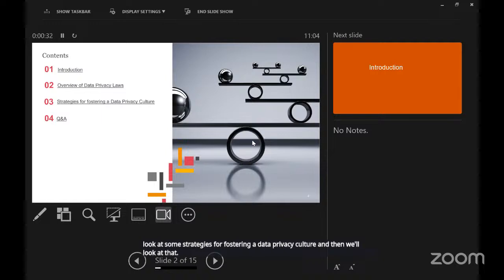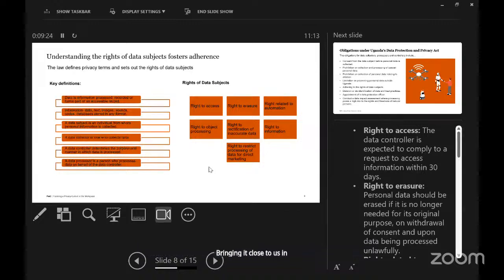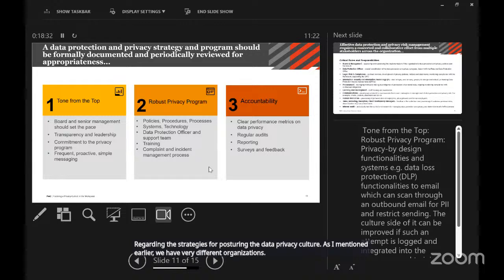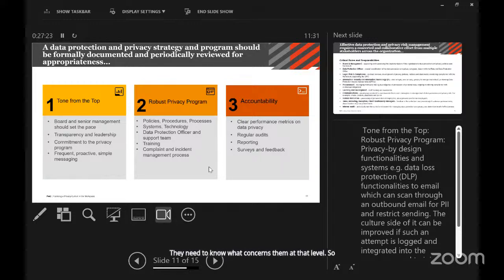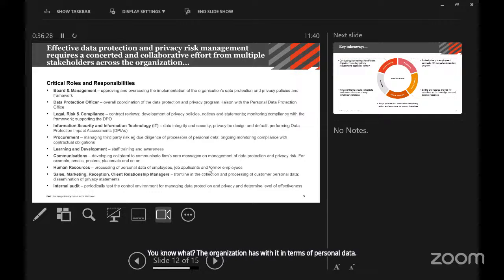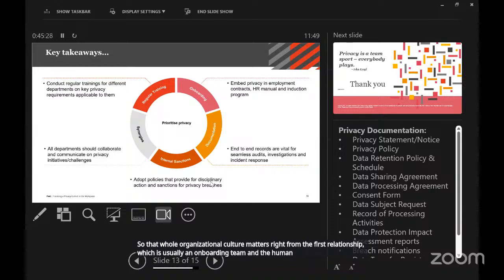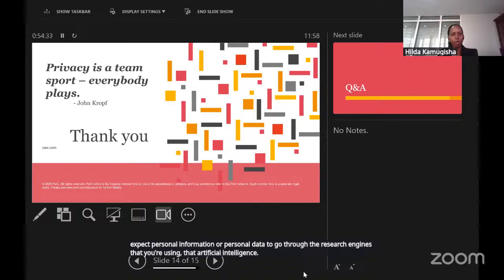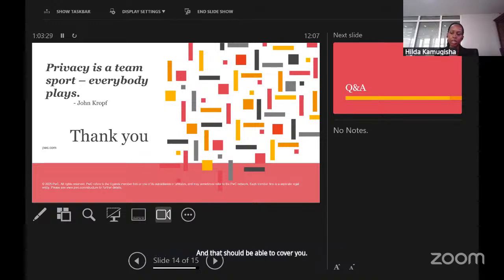Making Privacy A Culture in the workplace